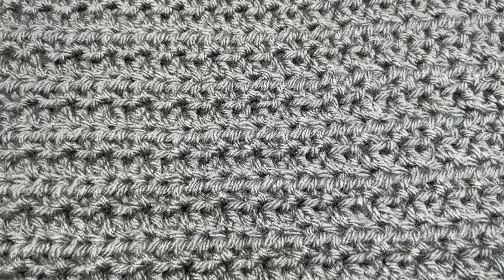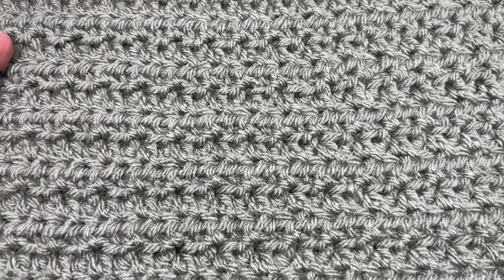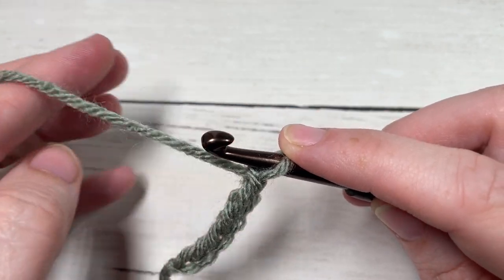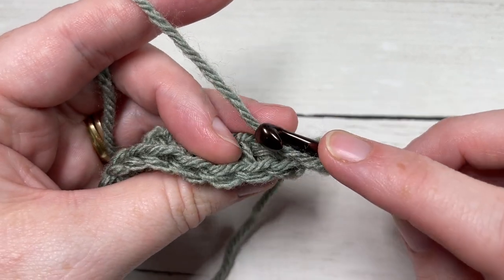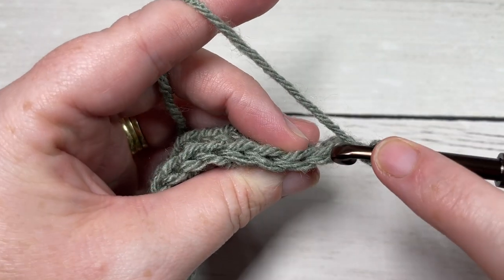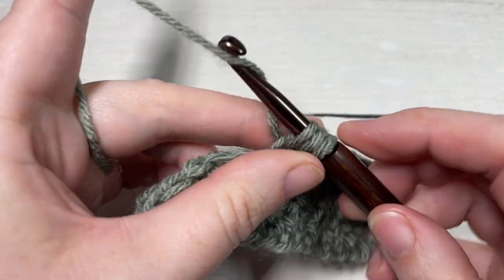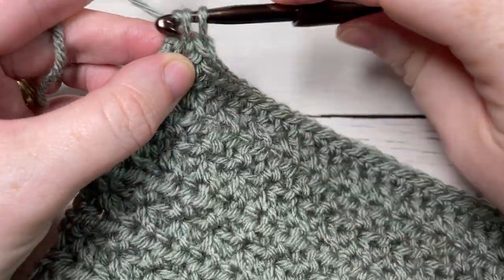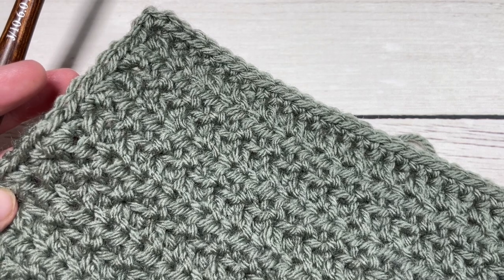Tide Pool Afghan Square Crochet Pattern - Make it Your Way CAL, Week Five, Option A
The Tide Pool Afghan Square is one of the final crochet squares in the Make it Your Way Blanket Crochet Along! Can you believe that we are already in the fifth week of the Make it Your Way Crochet Along? This week we will work on the final four squares of our blanket.  Option A this week is this beautiful Tide Pool Afghan Square.  The stitch pattern is simple and easy to work using half double crochet stitches worked in the front and back loops, but it also creates a beautiful subtle texture.

A free written copy of this crochet pattern can be found

Gauge:  15 sts x 10 rows of Pattern = 4 inches

Yarn: Approximately 84 yards of Vanna’s Choice® by Lion Brand Yarn® (%100 Acrylic; 3.5 oz/100 g; 170 yd/156 m) per square.

Sarah